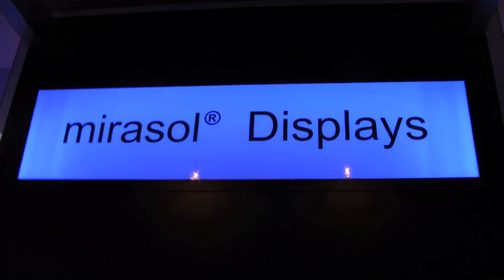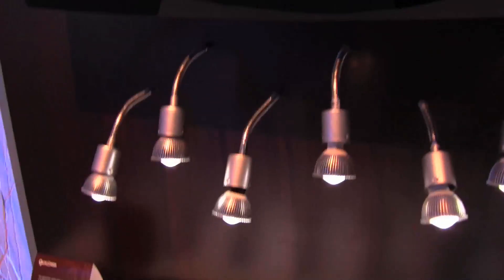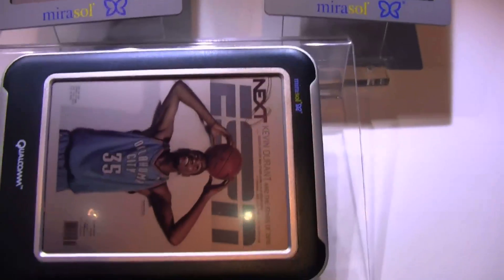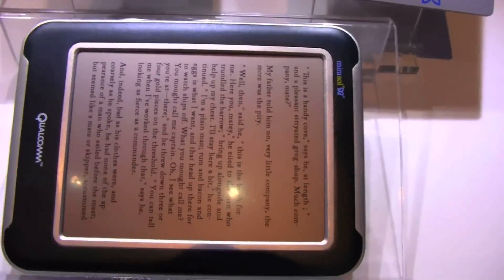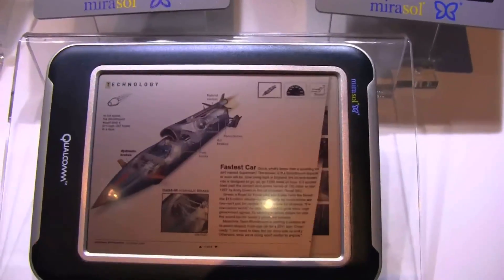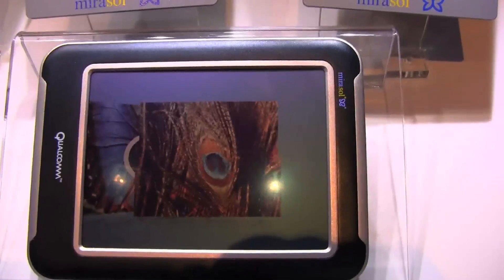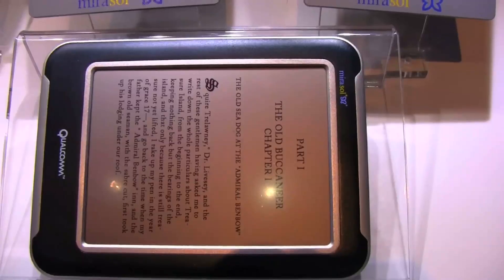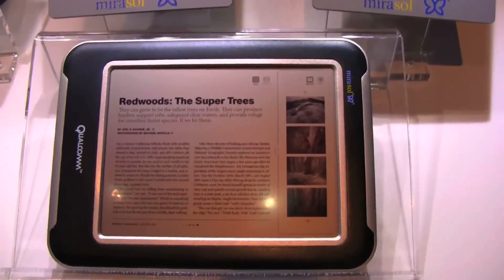Mirasol Display Technology at Mobile World Congress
Hands on with Qualcomm Mirasol Display at the Mobile World Congres 2010 in Barcelona. Mirasol is a low power consumption display that uses ambient light to power the screen, much the same way the wings of a butterfly use light to give their wings colour.